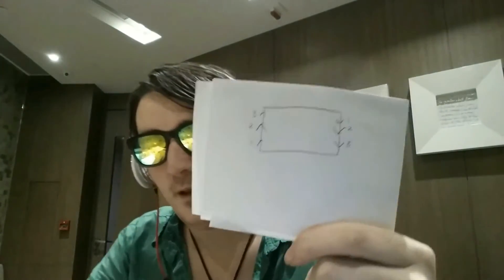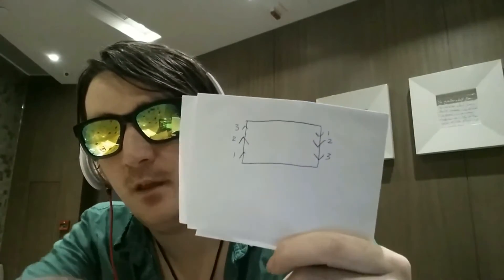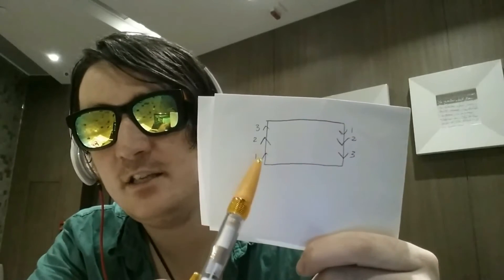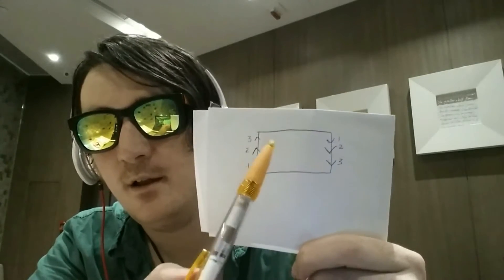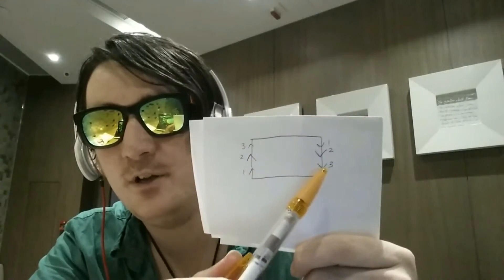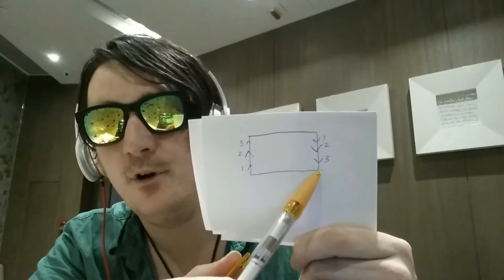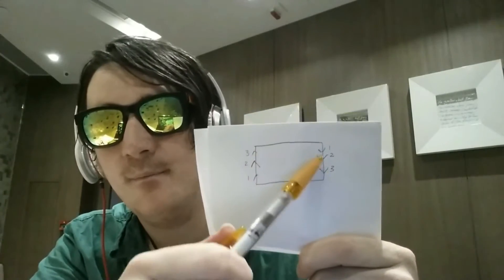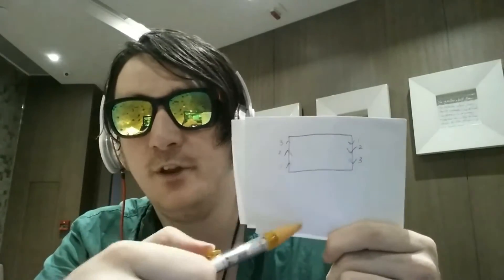ET2 What's The Shortest Mobius Strip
Solve My Puzzle, Get A Prize:
A Mobius strip is what you get by taking a strip of paper, giving it half a twist, then gluing the ends. If the paper is one inch wide, what is the shortest length it can have, so that it can be still be made into a Mobius strip ?

This video uses some material from the book `experiments in topology' by Stephen Barr